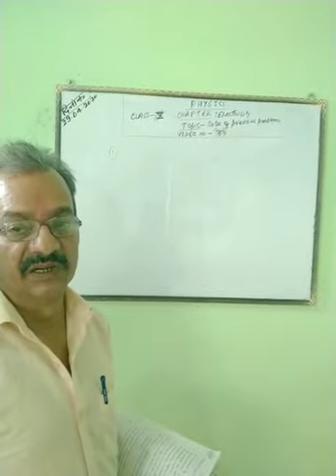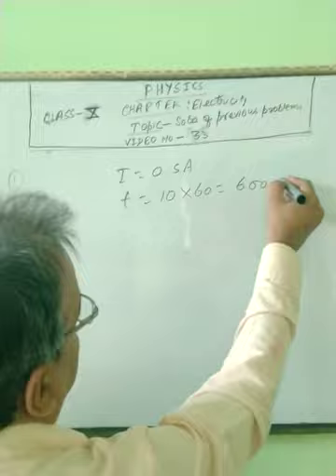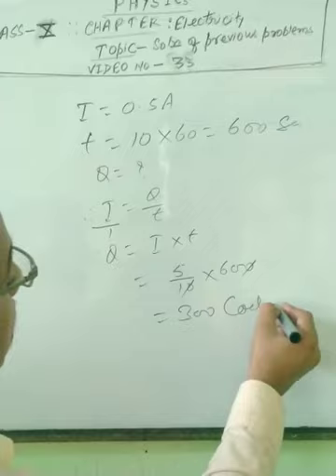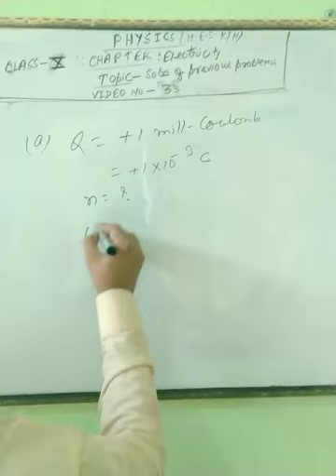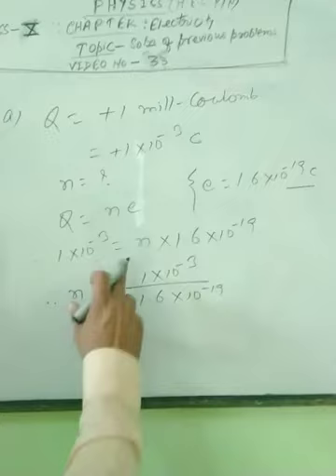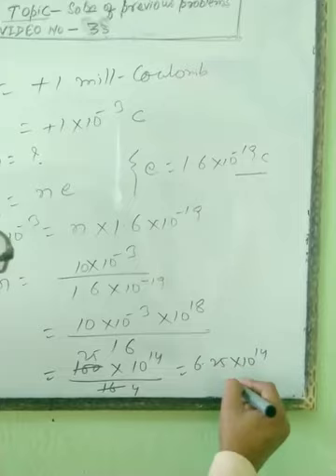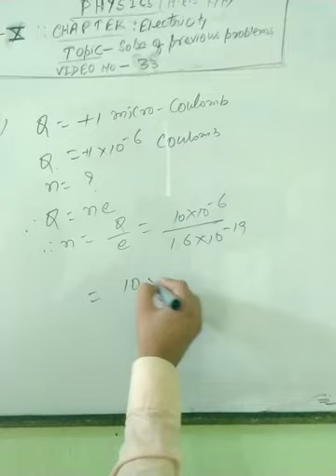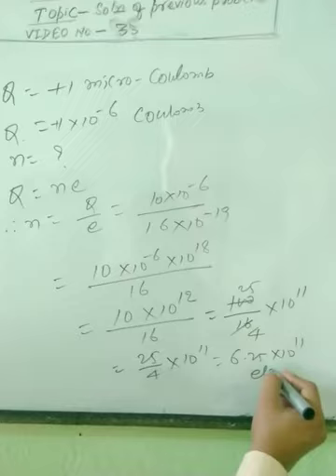Physics class by dilip pandey